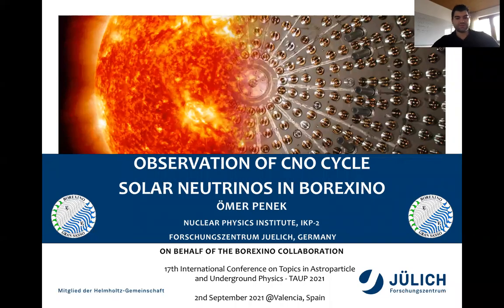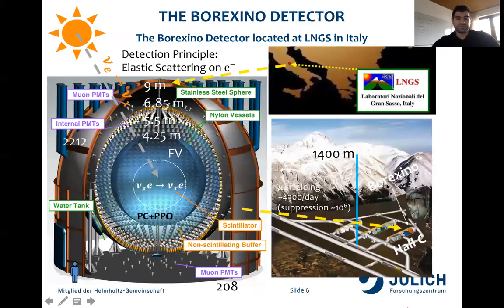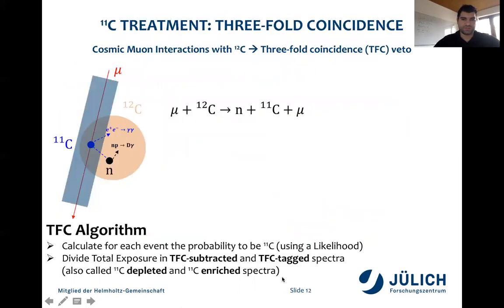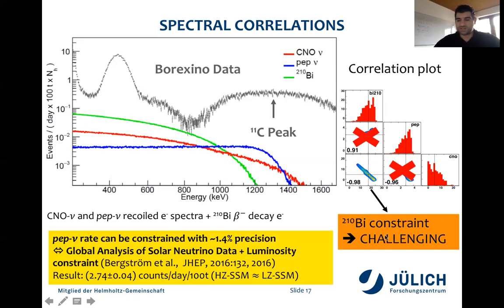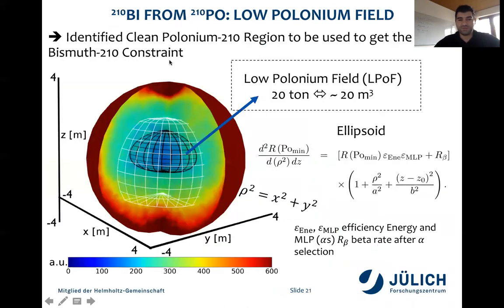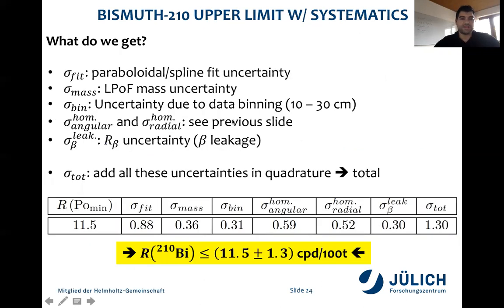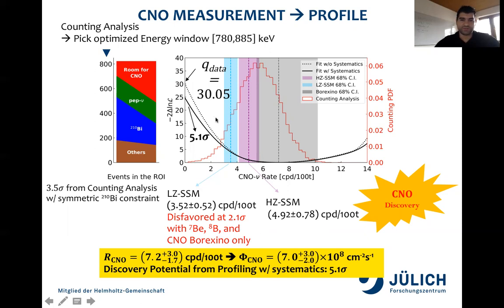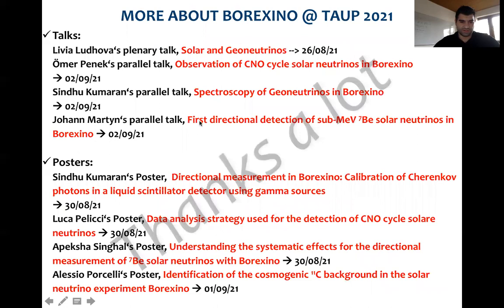Observation of CNO cycle solar neutrinos in Borexino | Ömer Penek | TAUP2021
Talk in the parallel session of the TAUP 2021 conference.
Abstract:
The Borexino detector, located at the Laboratori Nazionali del Gran Sasso in Italy, is a radiopure 280 ton liquid scintillator detector with a primary goal to measure low-energy solar neutrinos created in the core of the Sun. These neutrinos are a consequence of nuclear fusion reactions in the solar core where Hydrogen is burned into Helium and provide a direct probe of the energy production processes, namely the proton-proton (pp) chain and the Carbon-Nitrogen-Oxygen (CNO) cycle. The fusion of Hydrogen in the case of the CNO cycle, which is expected to contribute in the order of less than ∼1% to the total solar energy, is catalyzed by Carbon, Nitrogen, and Oxygen directly depending on the abundances of these elements in the solar core. Neutrinos from the pp chain have been studied in Borexino with outstanding precision through the measurement of pp, pep, 7Be, and 8B neutrinos over the past decade, while the existence of neutrinos from the CNO cycle have been confirmed recently for the first time with a high statistical significance. The measurement of CNO neutrinos is challenging due to the high spectral correlation with the decay electrons of the background isotope 210Bi and the pep solar neutrino signal. The experimental achievement of thermal stabilization of the Borexino detector after mid 2016, has opened the possibility to develop a method to constrain the 210Bi rate through its decay daughter and α emitter 210Po which can be identified in Borexino with an efficiency close to 100 percent on an event-by-event basis. Moreover, the flux of pep neutrinos can be constrained precisely through a global analysis of solar neutrino data which is independent of the dataset used for the CNO analysis. This talk is dedicated to the first experimental evidence of neutrinos produced in the CNO fusion cycle in the Sun which is at the same time the dominant energy production mechanism in heavier stars compared to the Sun in the Universe.